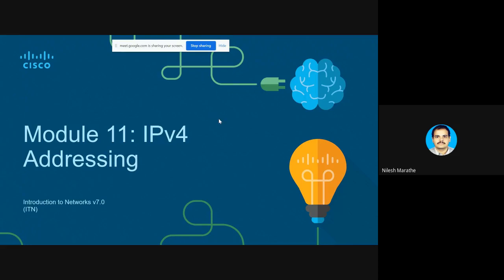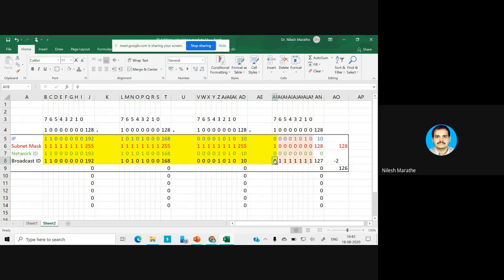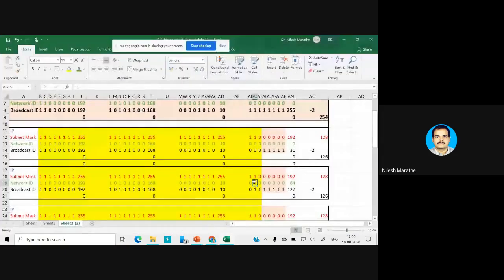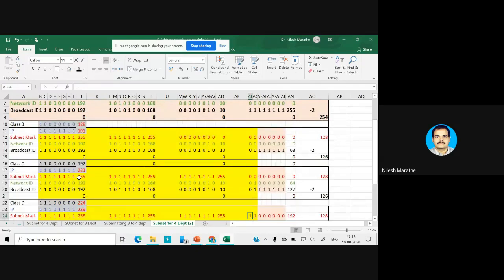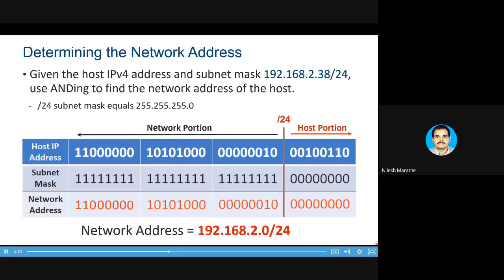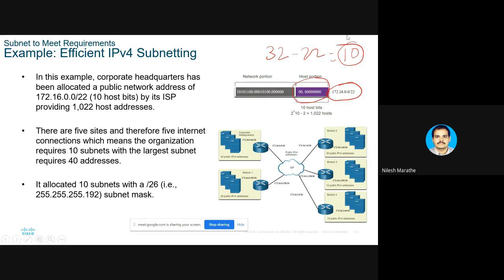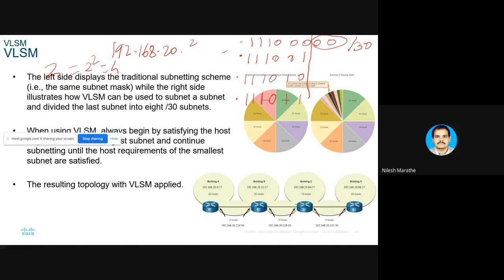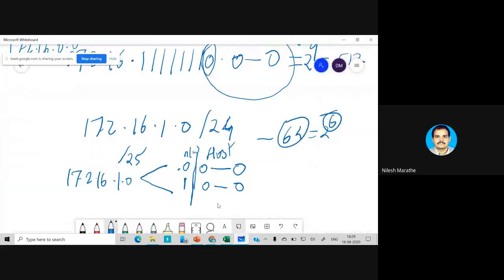CCNA ITN Module 11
IPv4 Addressing concepts 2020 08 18 at  4pm